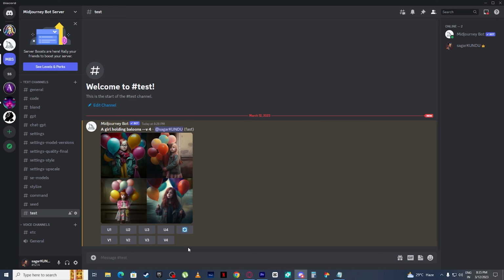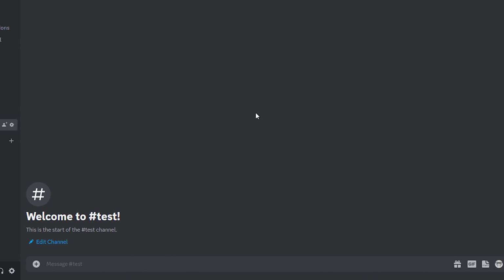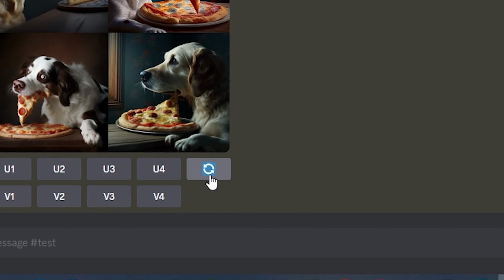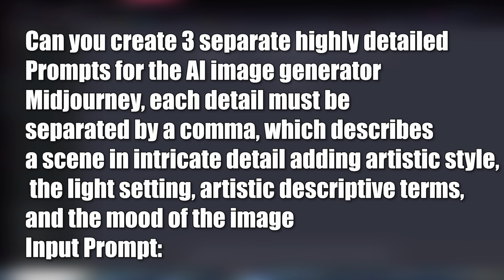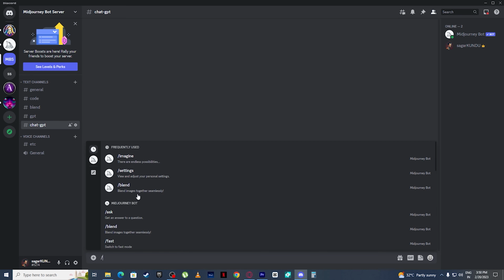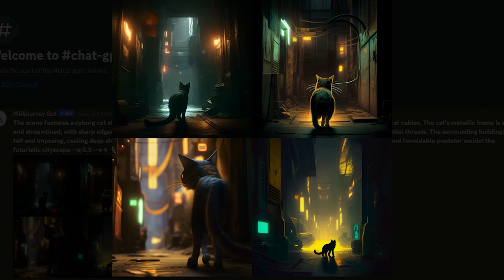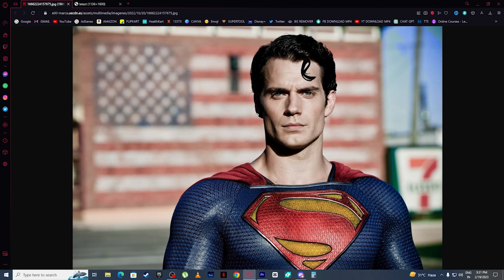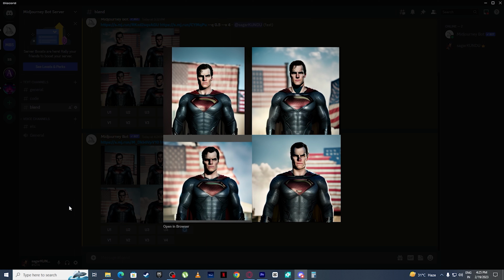5 Tips to Master Art Generation | Midjourney Tutorial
In this video, I'm going to teach you 5 Tips to Master Art Generation. These tips will help you to create beautiful artwork that you can be proud of.

Whether you're a beginner artist or you're looking to enhance your skills, these 5 tips will help you to master art generation. I'll share with you how to use these tips to create stunning artwork that you'll be proud to show off to the world!
00:00 - Intro
00:05 - Tip No 1
01:18 - Tip No 2
02:00 - Tip No 3
02:54 - Tip No 4
05:21 - Tip No 5
08:22 - Outro